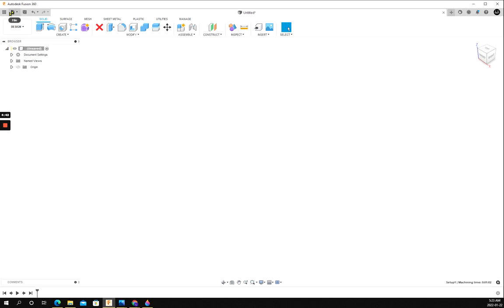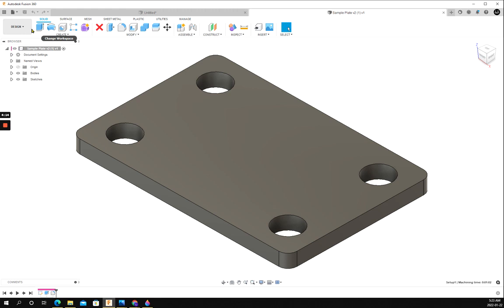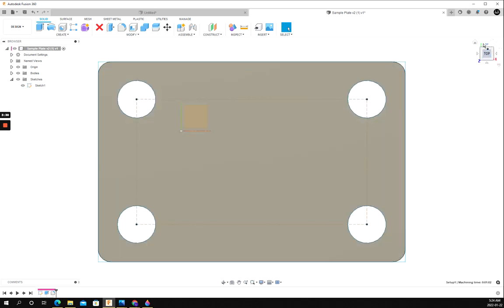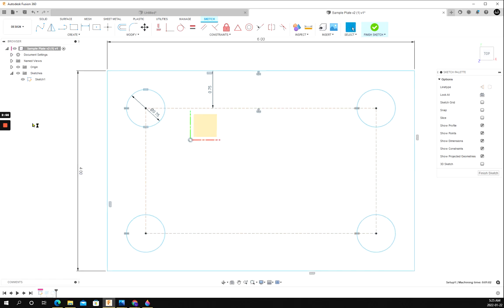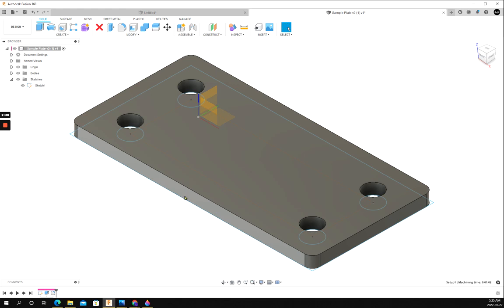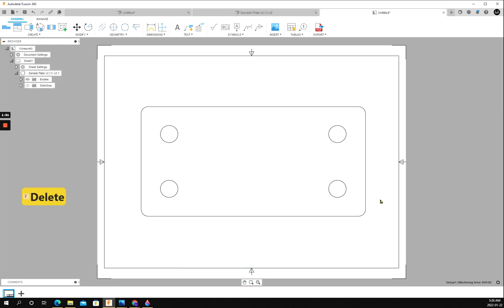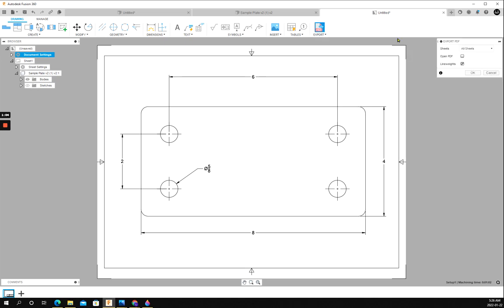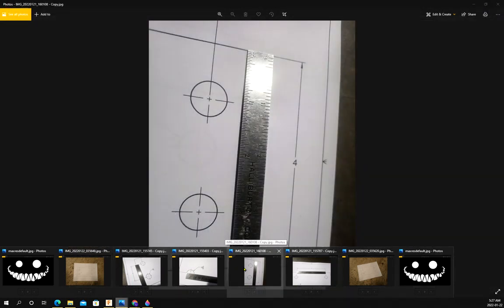Video 2 covers Fusion 360 's interface, Creating Pdf's, and paper templates for the part in video 1.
The link below is to the thread from the forum site.

some downloads are available to support the walkthrough if you want to go through it yourself .

Enjoy the video and I hope it helps you get cutting!